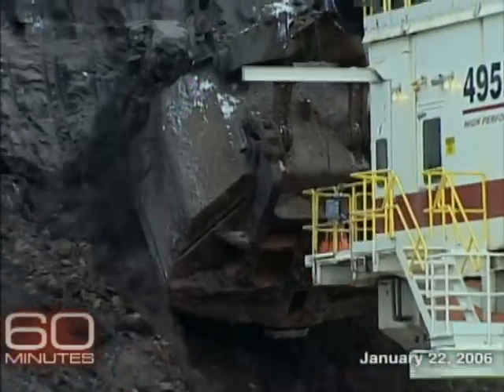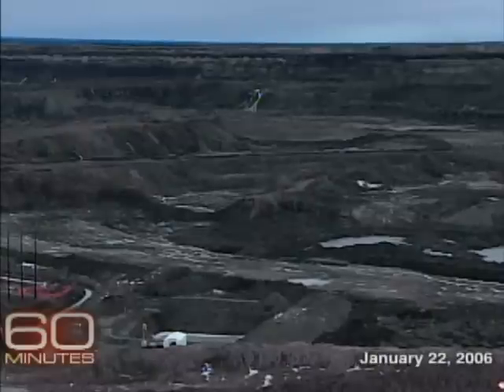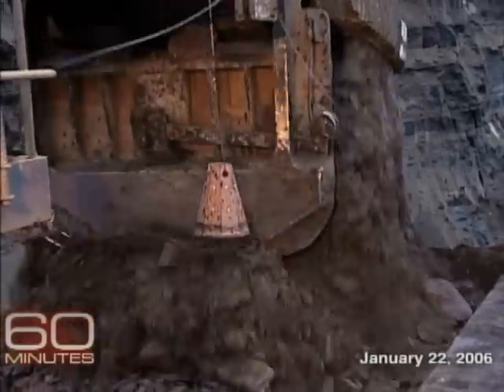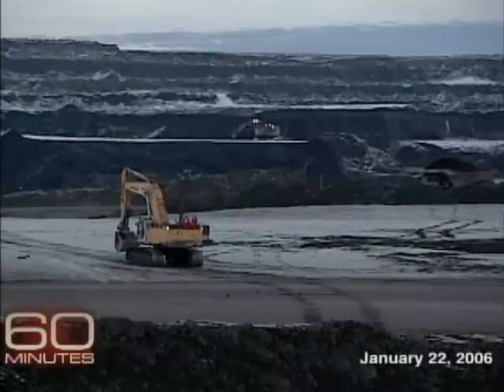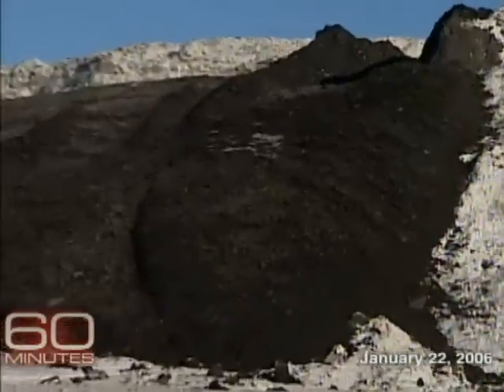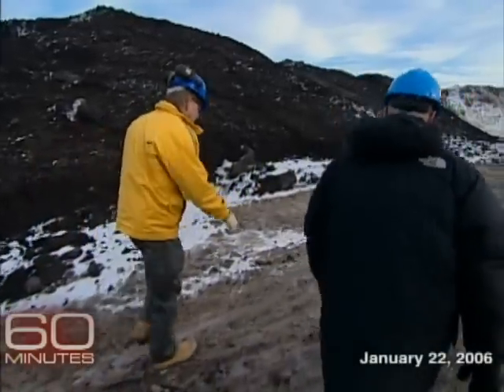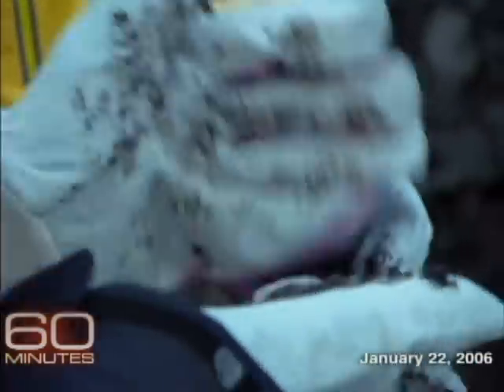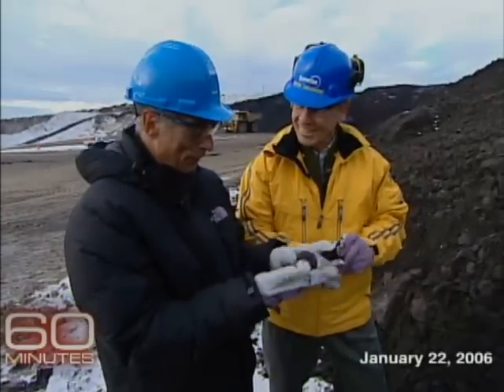01/22/06: The Oil Sands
Bob Simon reported from Fort MacMurray, Alberta, three years ago this week, where new technologies to remove oil from the land are making Canada a new energy power.